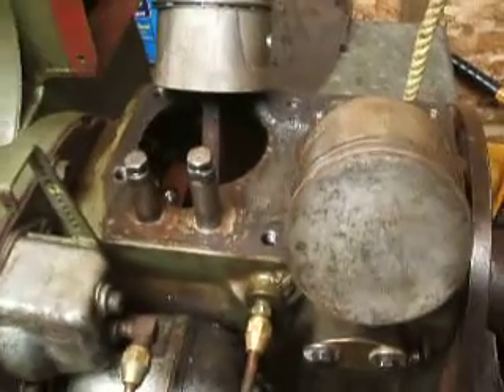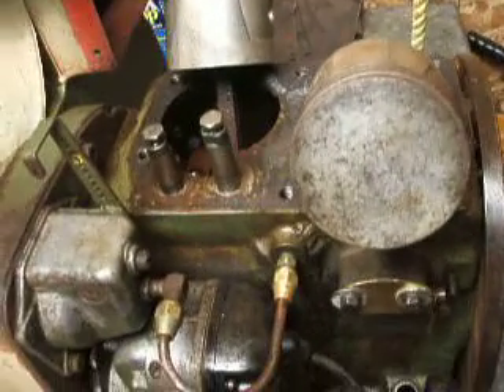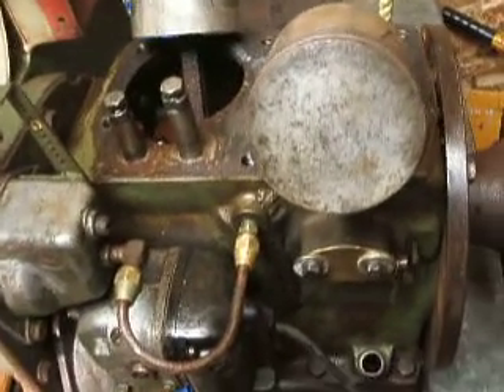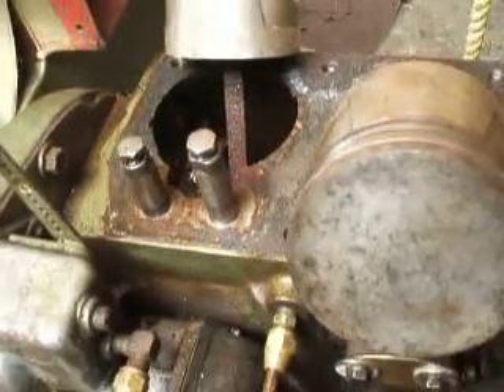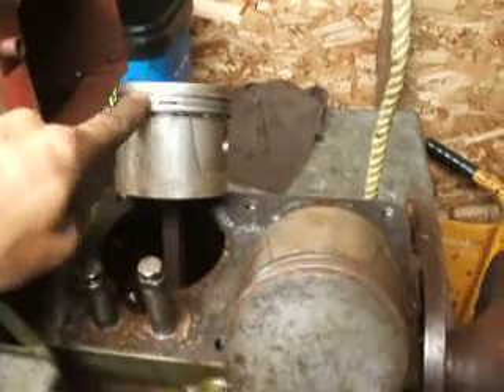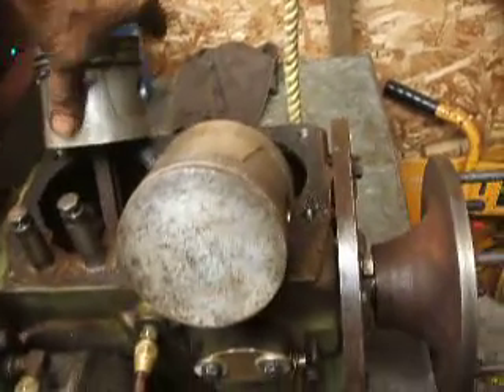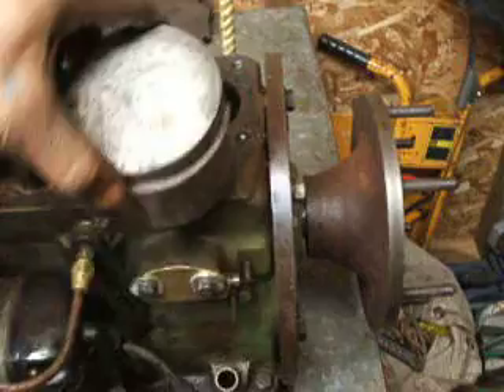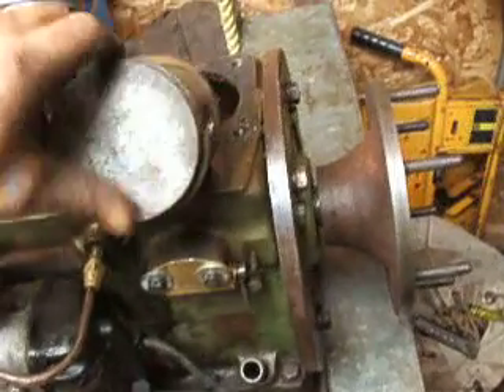TJD Wisconsin Twin Cylinder engine video repair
Howard Rotavator "Gem" Twin Cylinder Wisconsin TJD 802cc 18.2hp at 3600 RPM

Cylinder assembly disassembled from crank case and working on rings, valves pistons and crank case rust.